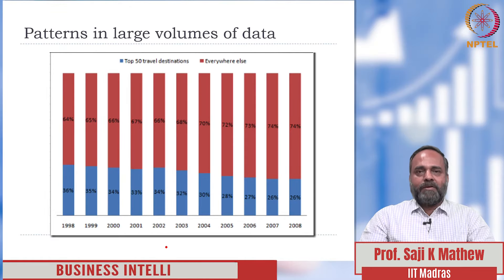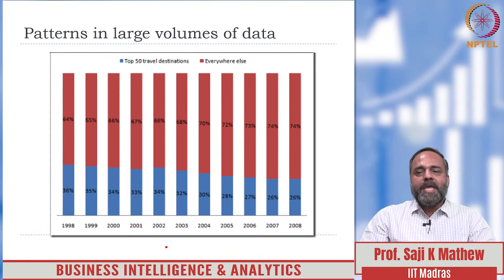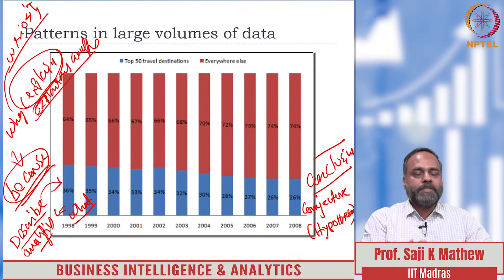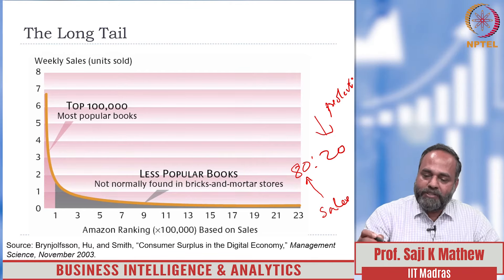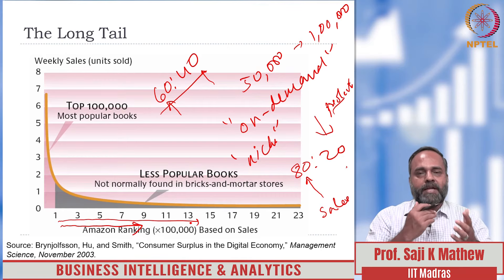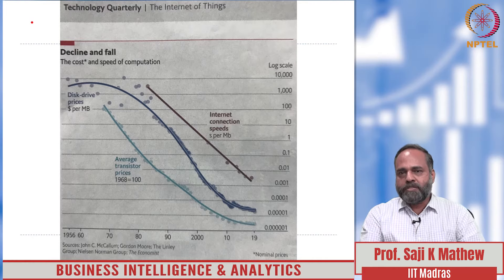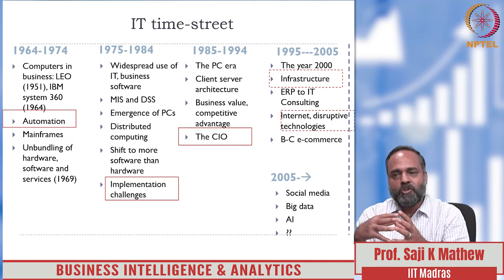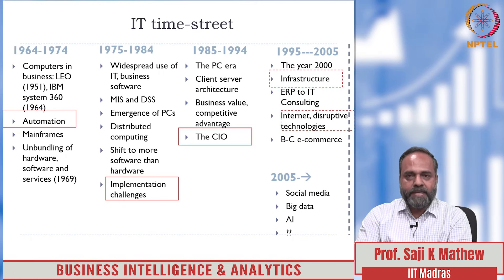PATTERNS IN DATA | BI&A | Prof. Saji K Mathew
1. Patterns in large data
2. Long tail phenomenon